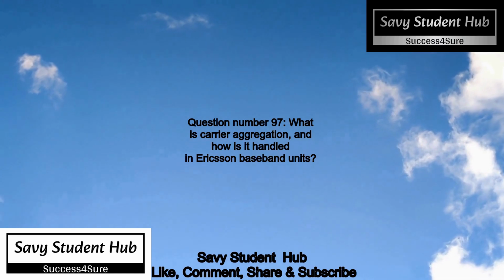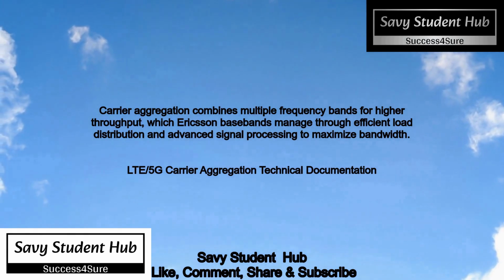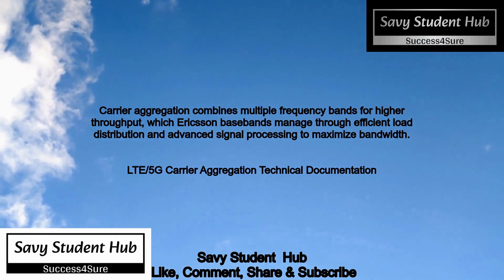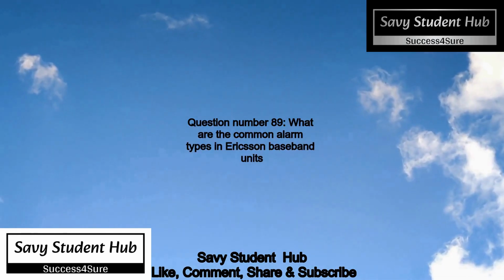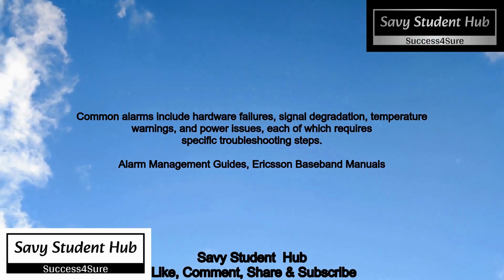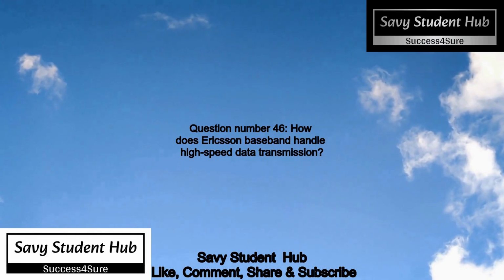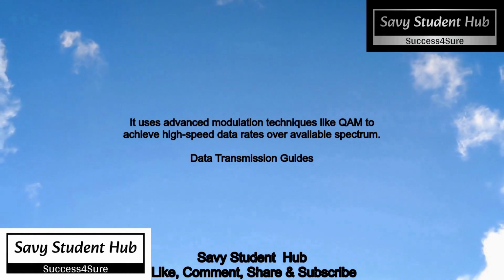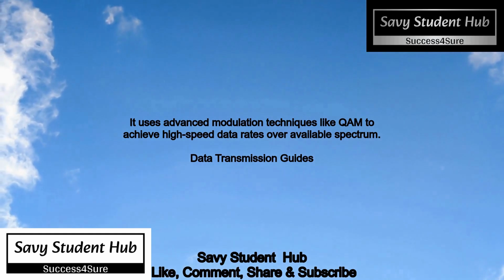Top 100 FAQ Interview Question and Answers : Ericsson Baseband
Welcome to our comprehensive guide on the Top 100 Frequently Asked Interview Questions and Answers focused on Ericsson Baseband Technology! In this video, we delve deep into the essential concepts surrounding baseband technology, particularly its pivotal role in revolutionizing the 5G landscape.

Whether you're preparing for an interview in the telecommunications field or looking to enhance your understanding of baseband and its applications in 5G networks, this video is for you! We cover a wide range of topics, including:

The fundamentals of baseband processing and its importance in modern communication systems.
Key features and advantages of Ericsson's baseband solutions.
Practical examples illustrating the impact of baseband technology on 5G performance and capabilities.
Insights into industry trends, challenges, and future developments in baseband technology.
Join us as we explore how baseband technology has become the backbone of the 5G internet, enabling ultra-reliable low-latency communication and powering the next generation of connected devices. This video is packed with valuable information to help you stand out in interviews and boost your career in the telecommunications industry!

Leave your questions and comments below, and we’ll be happy to engage with you!